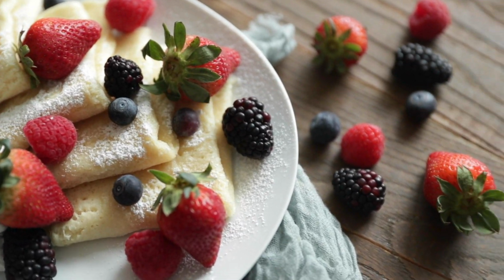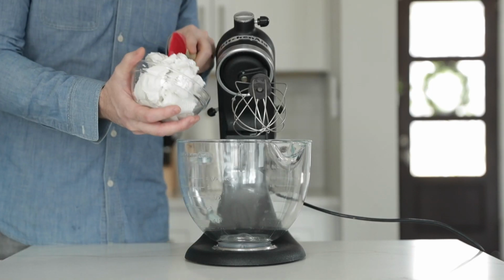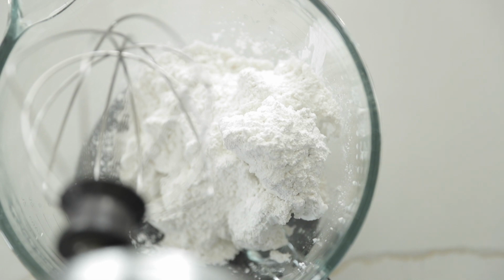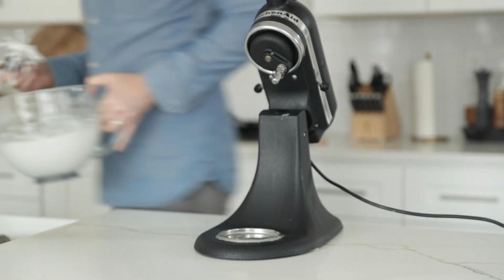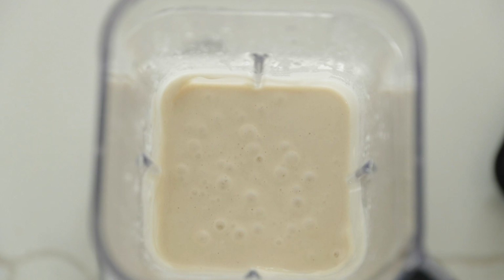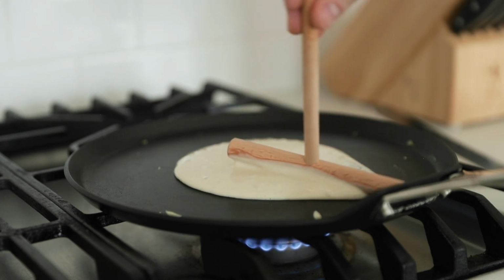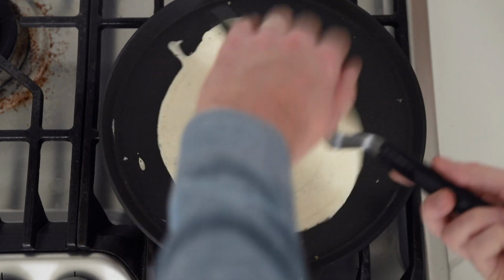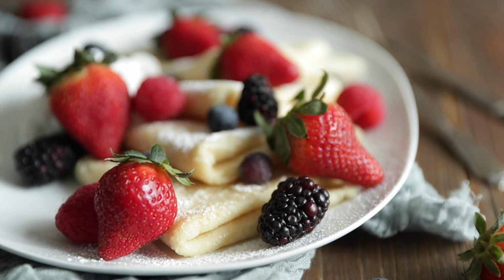How to Make Crepes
Making homemade crepes, especially crepes filled with a spring-inspired coconut cream, can be challenging, but Chef Billy Paris has a few tips that make the process incredibly simple.

How to Make Coconut Cream

1. Add the cream topping from a can of creamed coconut to the bowl of a stand mixer (a hand mixer can also be used). It is crucial that the can of unopened coconut cream be placed in the refrigerator overnight prior to using in this recipe. The cool temperature helps the coconut firm up and whip in the mixer.

2. Whip the coconut cream on high speed for 1-2 minutes until it becomes light and fluffy, just like whipped cream.

3. When it’s done, remove the bowl from the mixer and place it in the refrigerator to chill.

1. The easiest way to make crepes is with a premade pancake mix. Simply follow the package directions, but combine all of the ingredients in a blender to ensure that the mixture is completely smooth.

2. Once the mixture is blended and smooth, spray a crepe pan or nonstick skillet with cooking spray and heat over a medium-low flame.

3. Pour about 1/4 to 1/3 cup of the batter onto the center of the pan. Allow it to cook for 10 seconds, then spread the batter to the outside of the pan using a ruteau (crepe spreader). The crepe will cook within 20-30 seconds. If you do not have a ruteau, simply move the pan in a circular motion to spread the batter.

4. Flip the crepe and cook for an additional 10 seconds. Once the crepe is cooked, but before removing it from the pan, fold it in half twice to create the classic crepe wedge shape.

5. Add the warm crepes to a platter with several scoops of the delicious, chilled coconut cream, a dusting of powdered sugar and a handful of fresh berries for garnish!